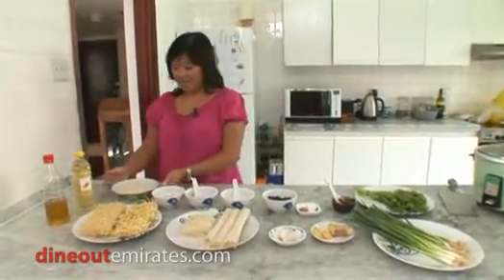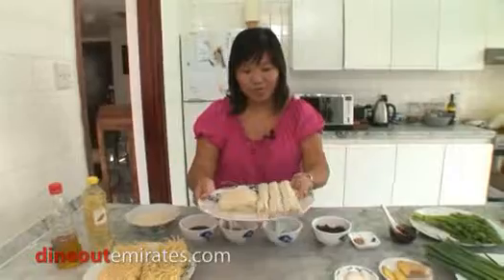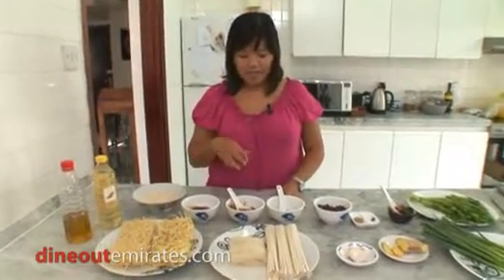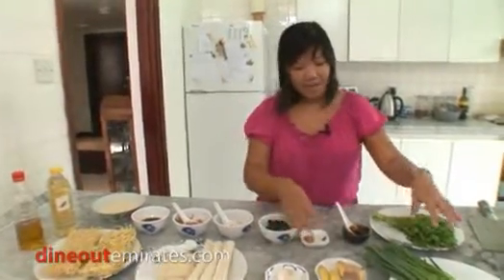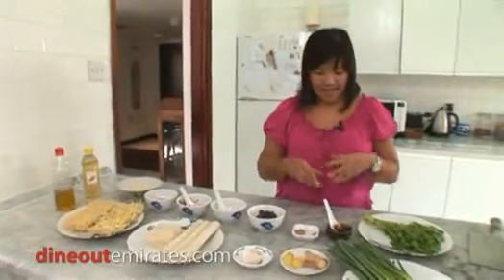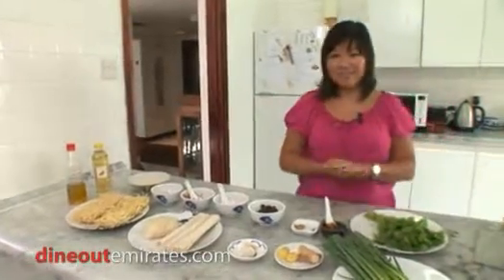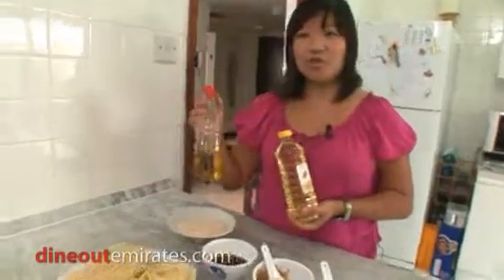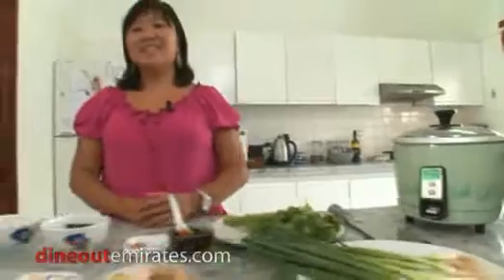Basic ingredients for a lovely Chinese meal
Ever wanted to summon up your very own Chinese banquet? Well now you can! Rita Ip reveals the ingredients you need to get started.